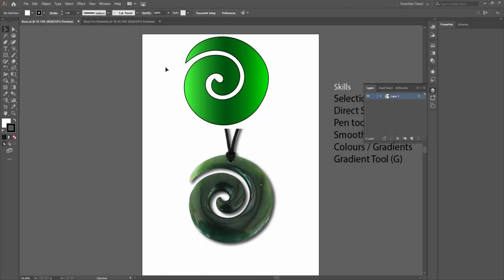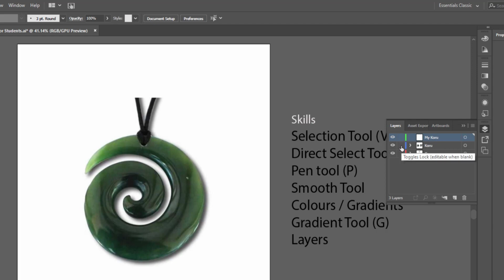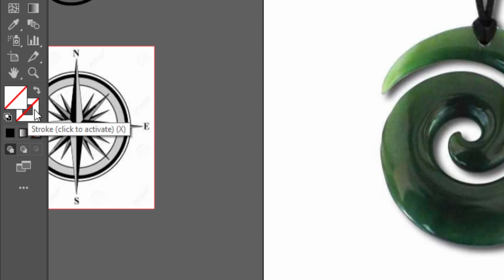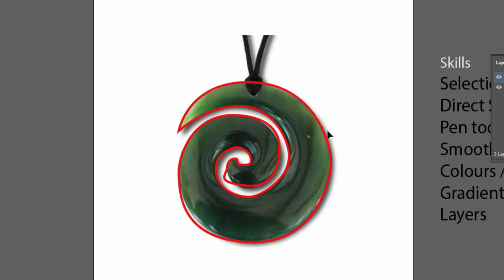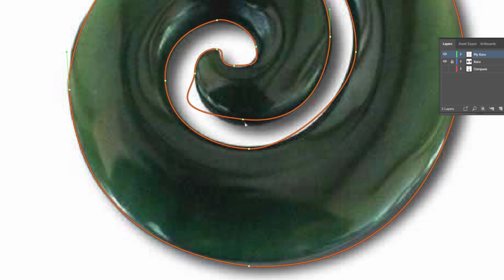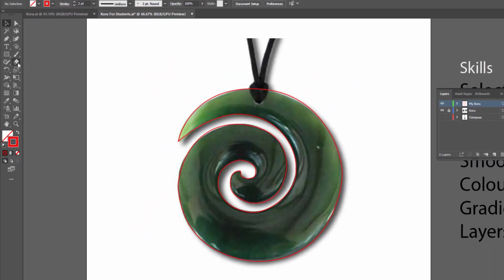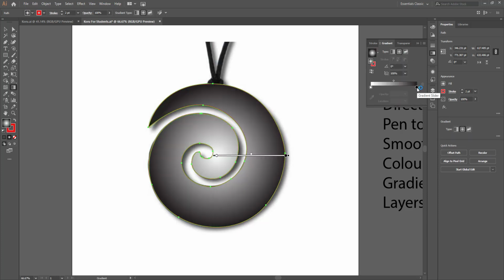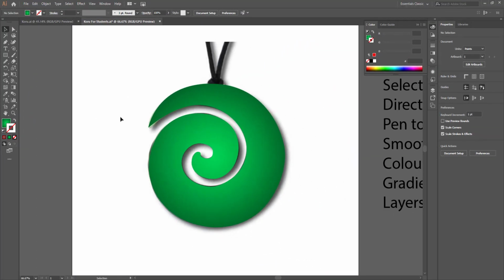Drawing a Koru in Illustrator